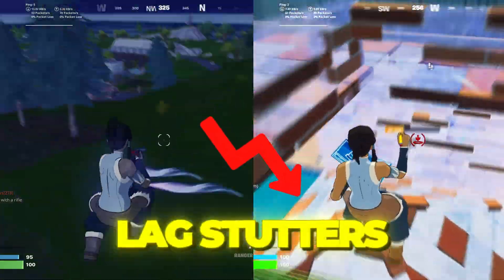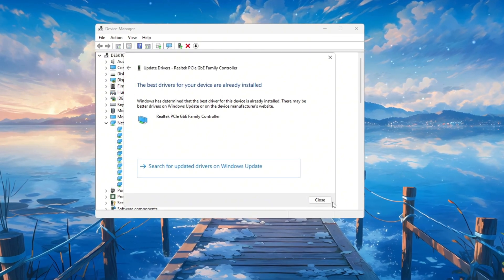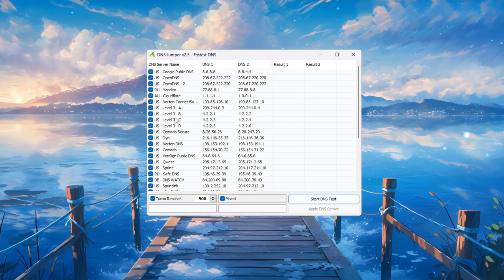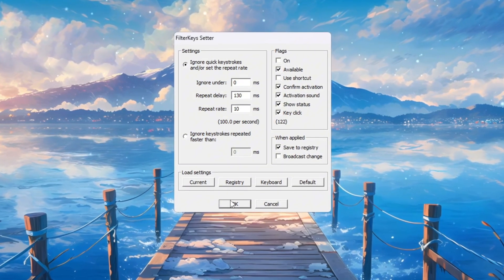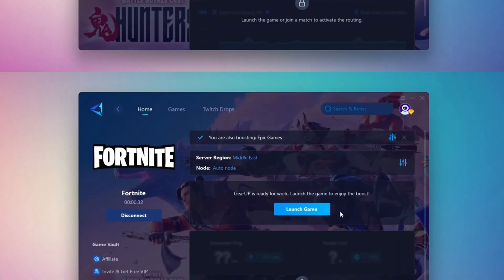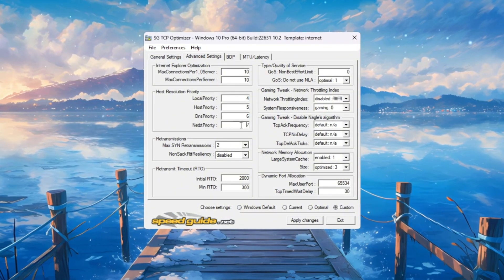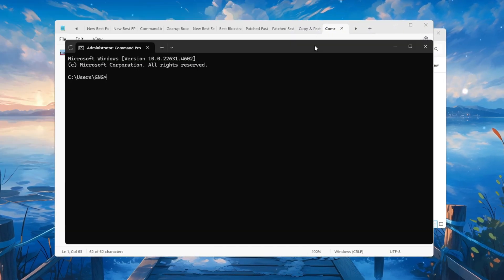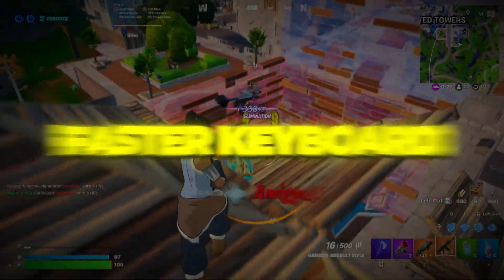How I Got 0 PING and 0 DELAY in Fortnite Chapter 6! 😱 (Lower Ping in 2025)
Are you struggling with lag, high ping, or input delay in Fortnite Chapter 6? ⚡ In this video, I’ll show you the exact secret settings and optimizations I used to achieve 0 Ping and 0 Delay in Fortnite (2025). These tweaks make your edits feel instant, builds place faster, and gameplay buttery smooth. 🖥️🎮

We’ll go step by step through:
✅ Making your internet more stable with Device Manager
✅ Using the best power plan for smoother gameplay
✅ Lowering ping with DNS Jumper
✅ Fixing keyboard input lag for faster edits
✅ Boosting internet speed with TCP Optimizer
✅ Enabling Game Mode + High Performance graphics settings

By following these Fortnite optimization tips, you’ll fix lag, reduce stutters, and enjoy maximum FPS with the lowest ping possible in 2025.

🌐 Need the downloads? All links are in the description.